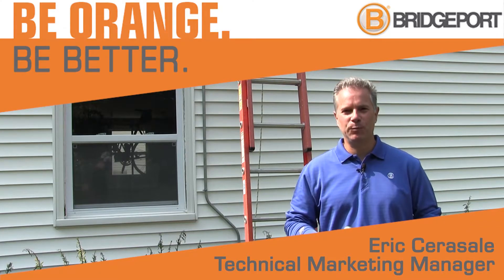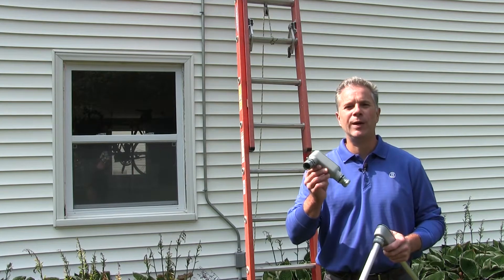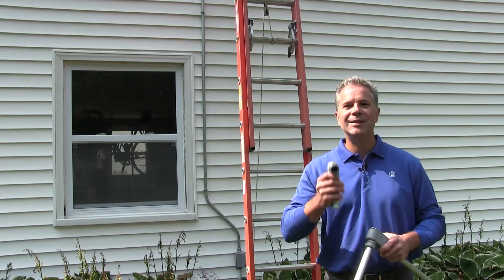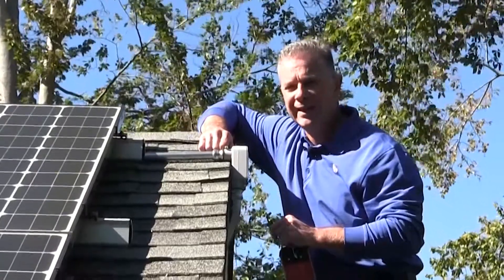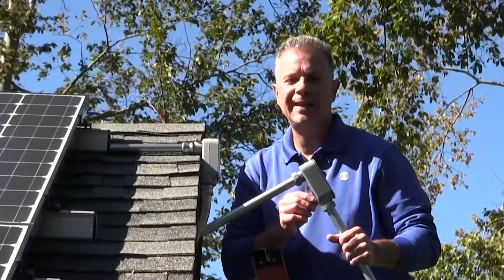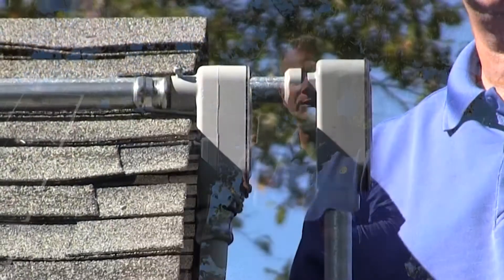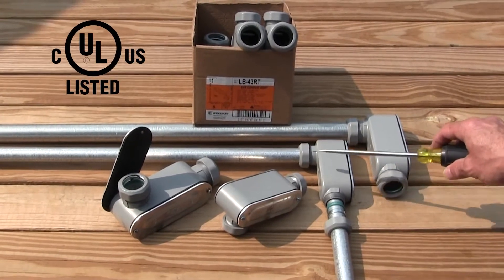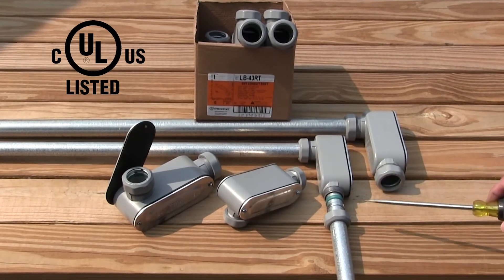Mighty-Seal® LB-RT and LLR-RT Raintight EMT Conduit Bodies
Bridgeport’s LB-RT and LLR-RT Conduit Bodies with Integral Raintight Connectors allow access to the interior of a conduit system for inspection, pulling and maintenance. Integral raintight connectors eliminate the need to thread connectors into a conduit body entry.